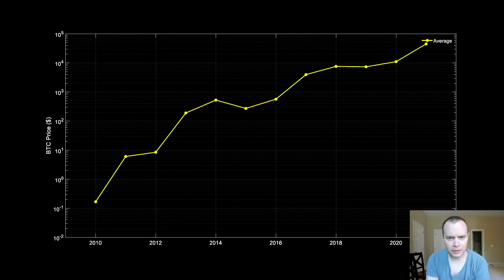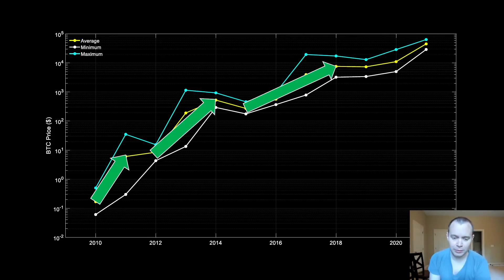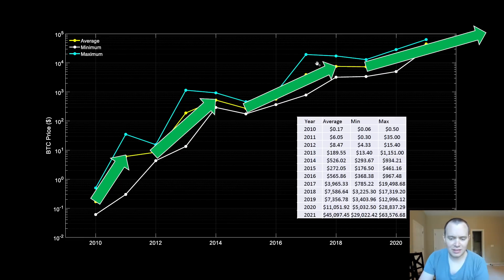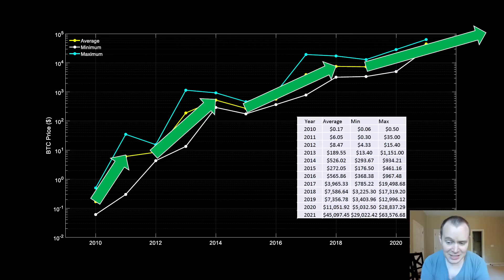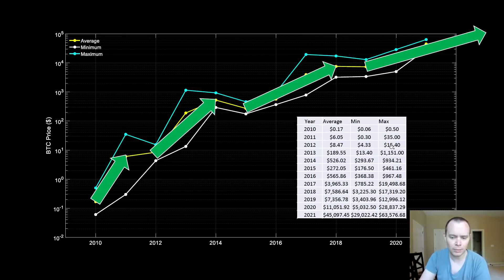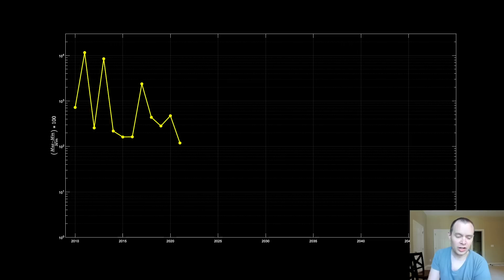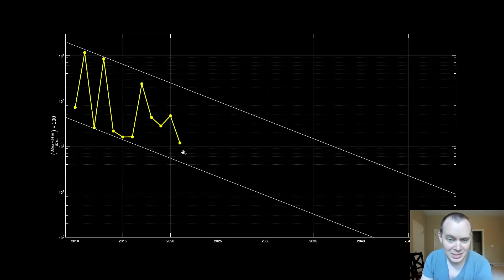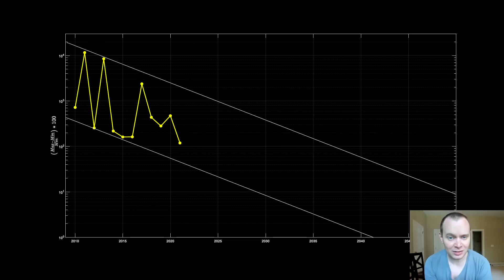Bitcoin Price Discretized Yearly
Sometimes we have to take a step back and just look at the Bitcoin market, discretized yearly. More specifically, we investigate the average, minimum, and maximum price of Bitcoin discretized yearly since inception. We also look at the percent difference between the yearly maximum and minimum price of Bitcoin and as always, dubiously extrapolate. What do you think of this analysis?